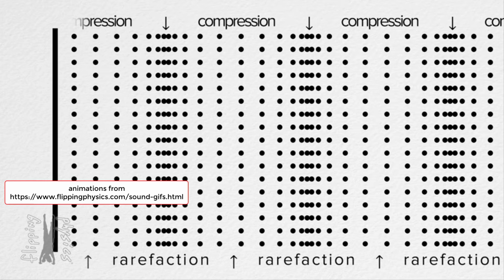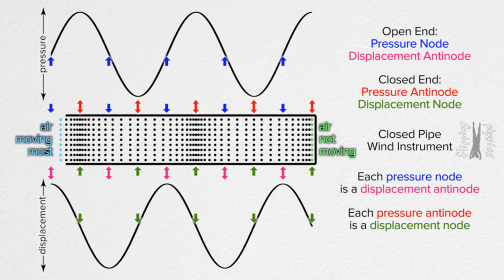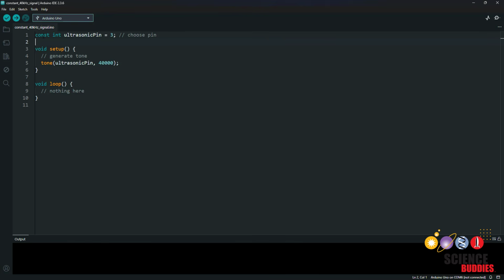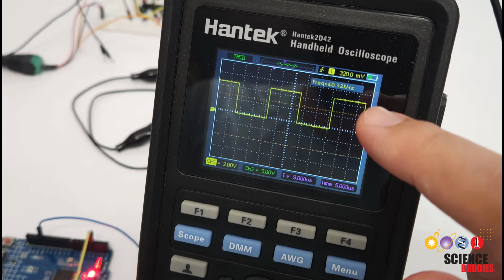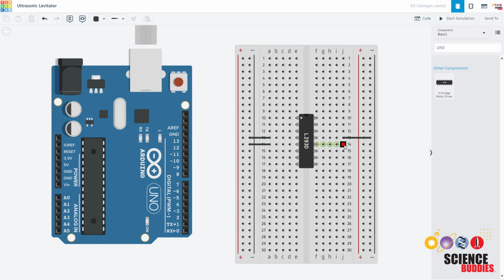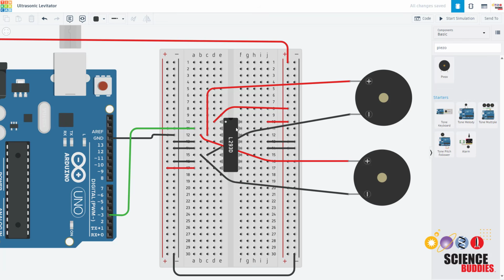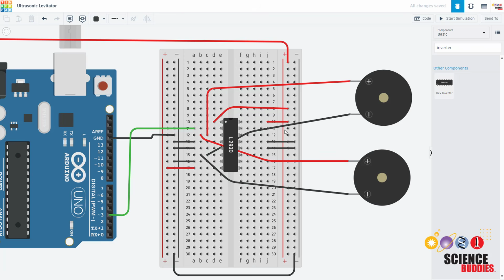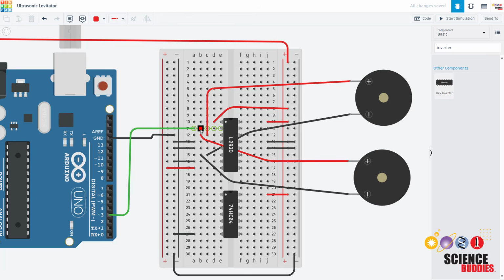How to Make an Ultrasonic Levitator | Science Project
Arduino starter kit (additional supplies required to complete project, see project instructions)

0:00 how it works
3:05 hardware overview
8:18 Arduino tone() function
9:49 resonant frequency
11:37 using digitalWrite()
13:07 driving directly with Arduino pins
14:30 using an H-bridge
21:35 external power supply
25:23 testing
26:42 adding an inverter
30:44 testing again

Science Buddies also hosts a library of instructions for over 1,500 other hands-on science projects, lesson plans, and fun activities for K-12 parents, students, and teachers! to learn more.